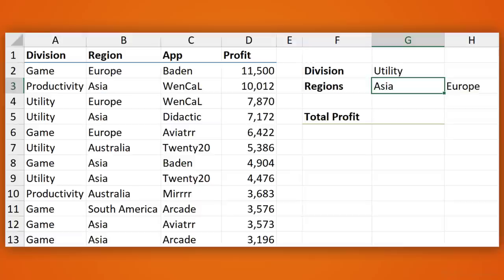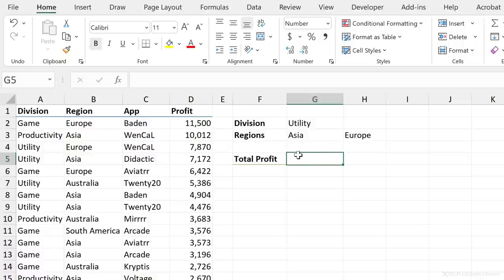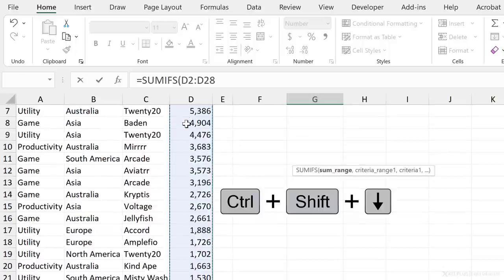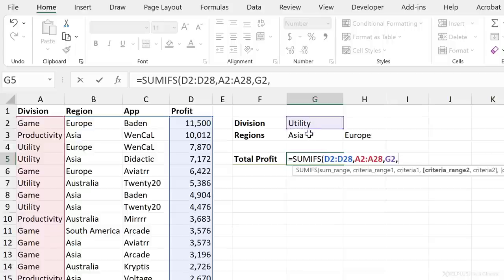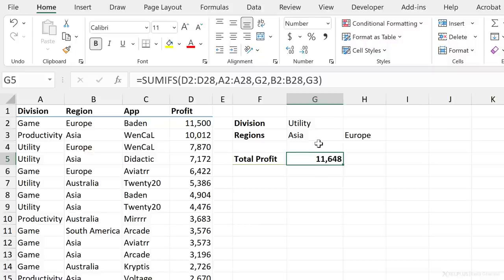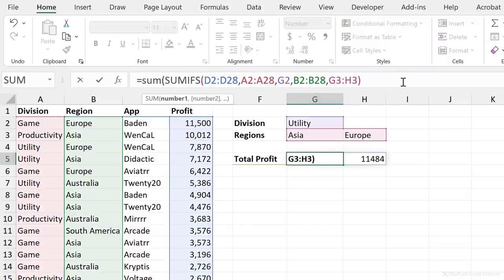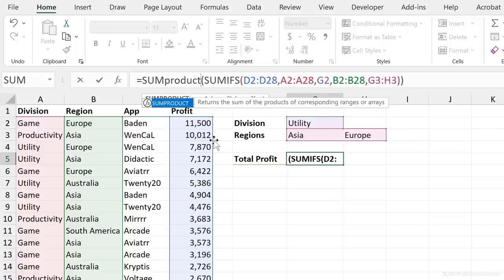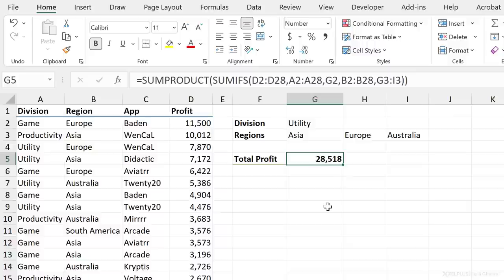How to SUMIFS With Multiple Criteria In the SAME Column in Excel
Want to sum values in Excel based on multiple criteria from the same column? This video is a must-see, ideal for Excel users looking to master advanced summing techniques.

✨ Key Highlights:
▪️ SUMIFS with Multiple Criteria: Learn how to use SUMIFS for summing values like profit, filtering by criteria like region, even when they're in the same column.
▪️ Handling Multiple Conditions: Discover techniques to sum values for multiple regions (like Asia and Europe) within one column.
▪️ Dynamic Range Expansion: See how to easily expand your criteria range to include more conditions (e.g., adding Australia along with Asia and Europe).
▪️ Legacy Excel and Office 365 Compatibility: Understand how to make your SUMIFS function work in both Legacy Excel and Office 365 using SUMPRODUCT or array formulas.
▪️ Combining Multiple Column Criteria: Learn to combine criteria from different columns for more complex data analysis.

In this Excel formulas an function tutorial, you'll learn how to sum values based on MULTIPLE criteria that are in the SAME column. We generally use SUMIFS to sum values based on different criteria. However each criteria is in its own separate column. How can we sum values that are in the same column? In other words have an OR condition in SUMIFS?

That' what you'll find out in this video. I'll show you a solution for SUMIFS with OR criteria for both Office 365 and also for older Excel versions like Excel 2019, Excel 2016, 2013 and Excel 2010.

00:00 How to Use SUMIFS with Multiple Criteria in Same Column
00:27 SUMIFS with Multiple conditions in Multiple columns
02:04 SUMIFS with Multiple conditions in ONE column
03:55 Wrap Up